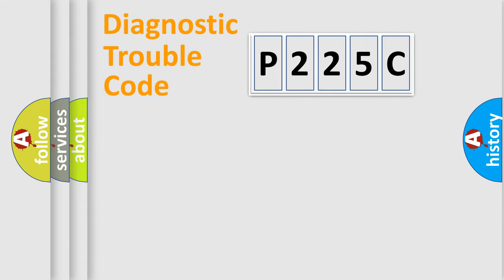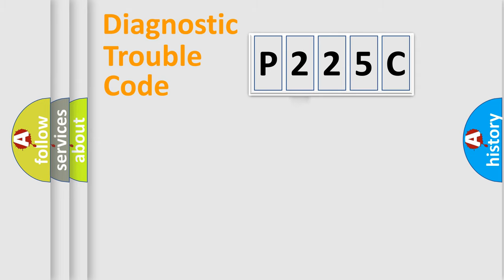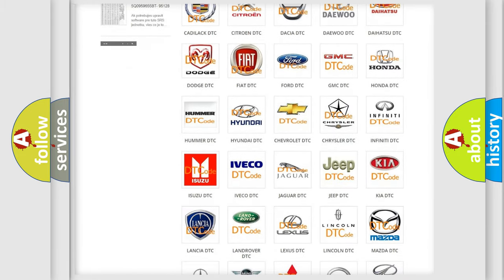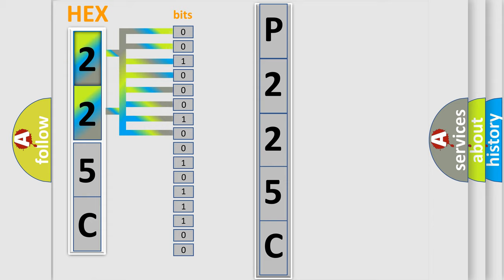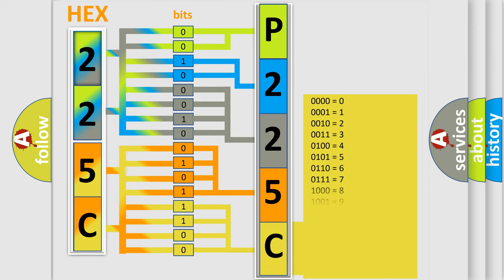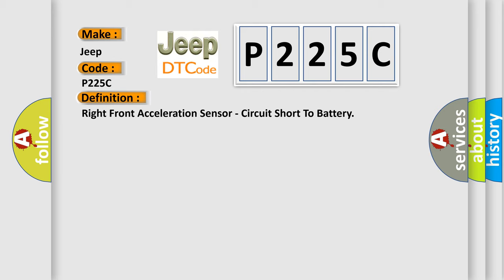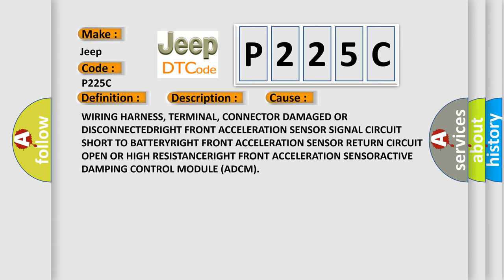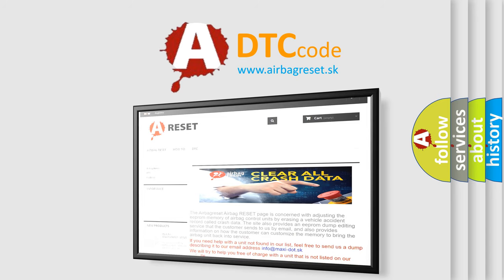DTC Jeep P225C Short Explanation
Contents:
0:21 Basic DTC analysis according to OBD2 protocol standard.
1:48 Insight into programming
2:58 A diagnostically understandable description of the Diagnostic Trouble Code
3:05 Basic error definition

Make
Jeep
Code
P225C
Definition
Right Front Acceleration Sensor - Circuit Short To Battery
Description
Active Damping Control Module ADCM detects when the Right Front Acceleration Sensor Signal is shorted to voltage
Cause
WIRING HARNESS, TERMINAL, CONNECTOR DAMAGED OR DISCONNECTEDRIGHT FRONT ACCELERATION SENSOR SIGNAL CIRCUIT SHORT TO BATTERYRIGHT FRONT ACCELERATION SENSOR RETURN CIRCUIT OPEN OR HIGH RESISTANCERIGHT FRONT ACCELERATION SENSORACTIVE DAMPING CONTROL MODULE ADCM